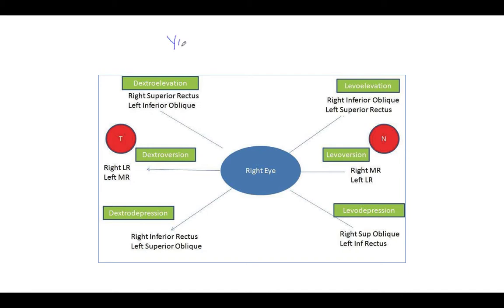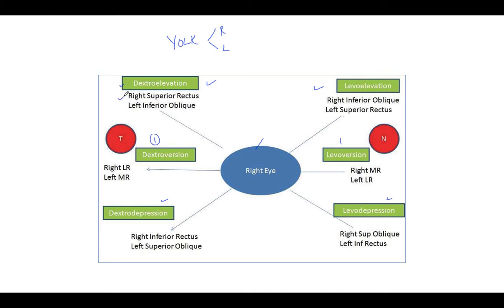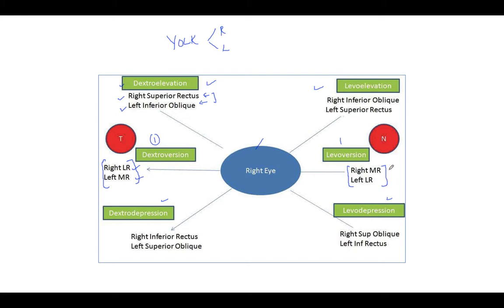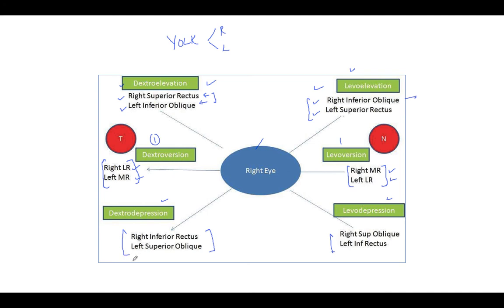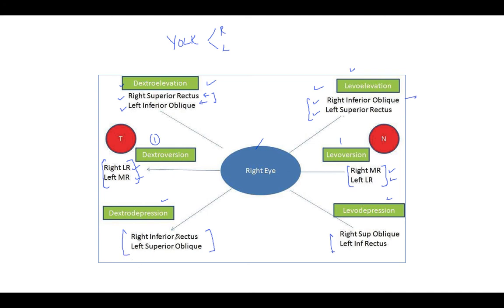Yoke Muscles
Yoke muscles are the muscles which help in the version movement. One muscle is of left eye and other is for right eye